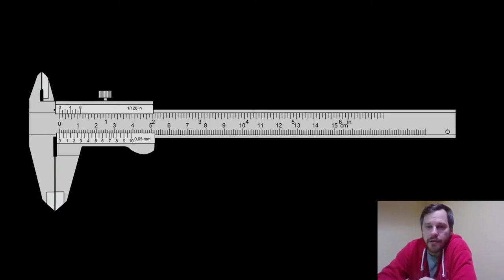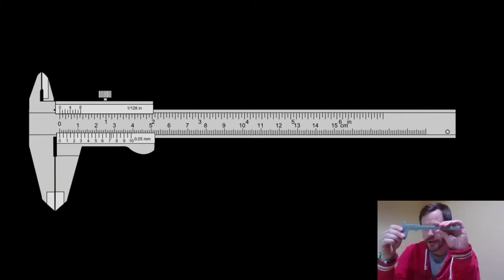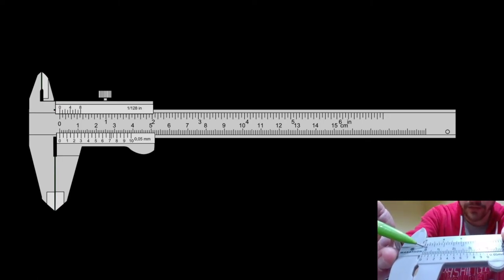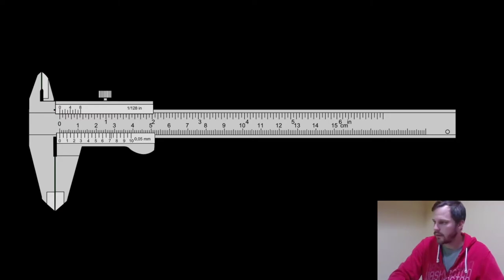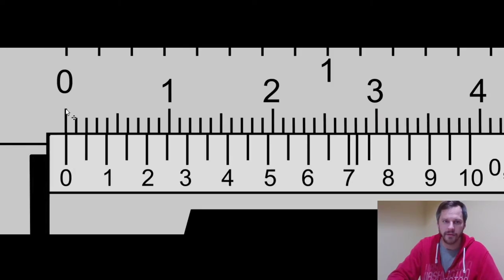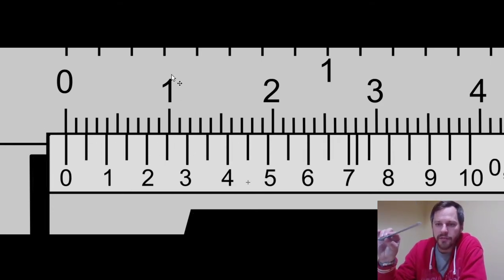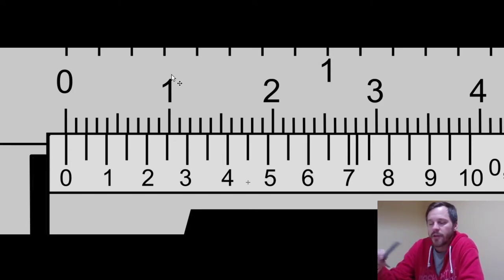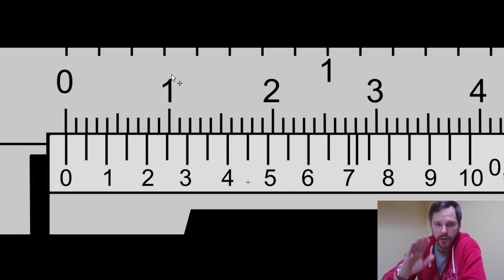Intro To Calipers 2 - Check Your Calipers!